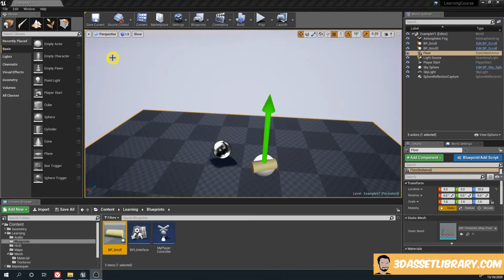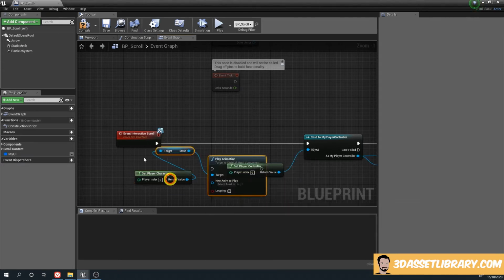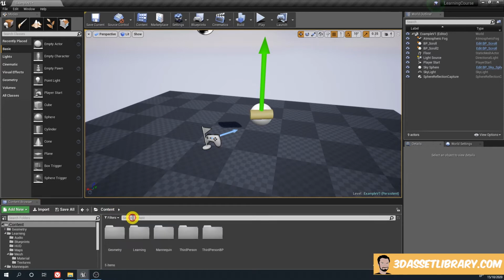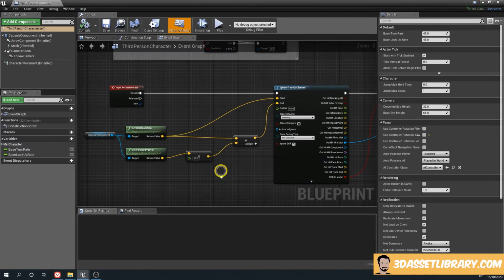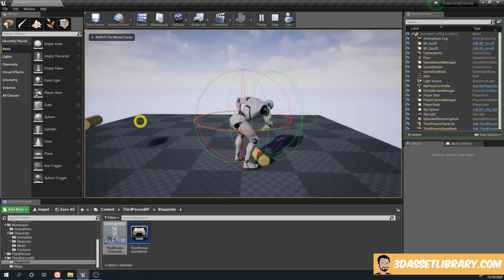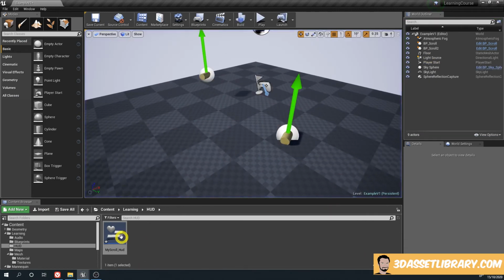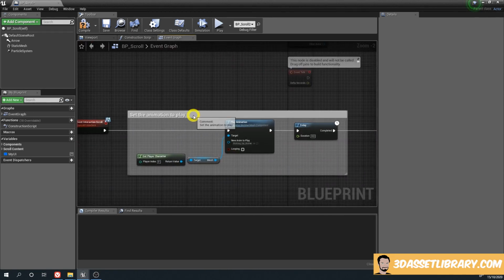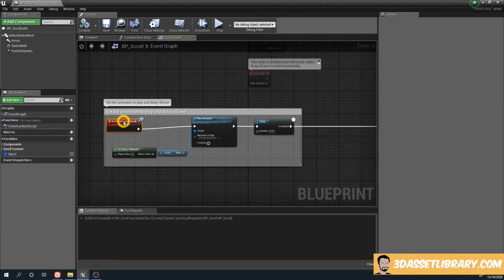Part 12 - Interactive Scroll/Note System - Playing Animations And Resetting them